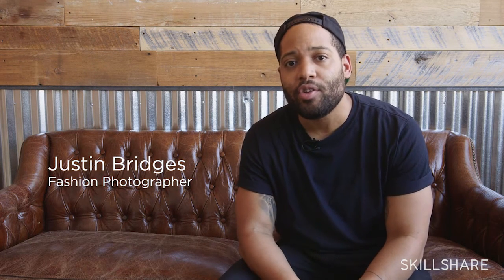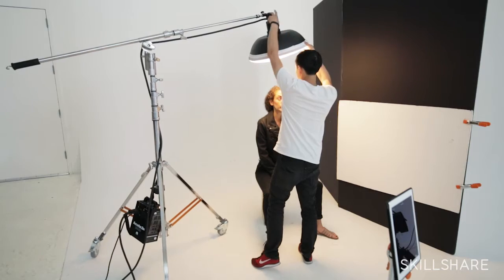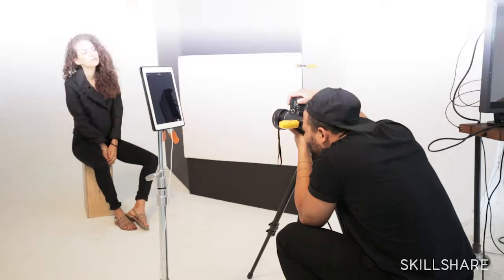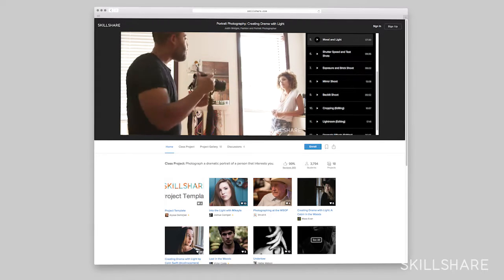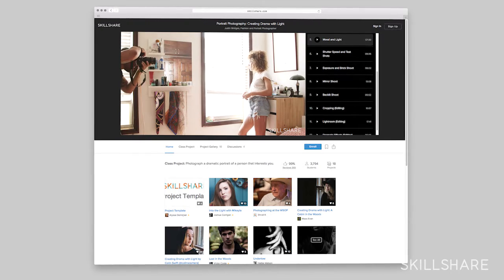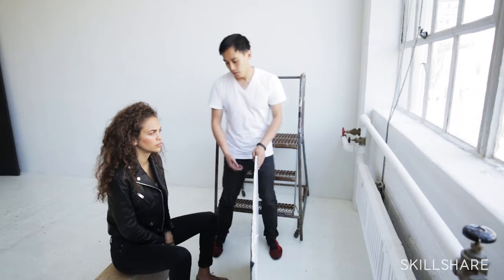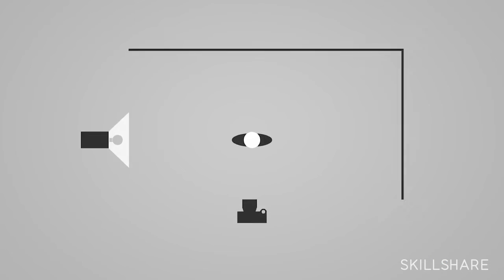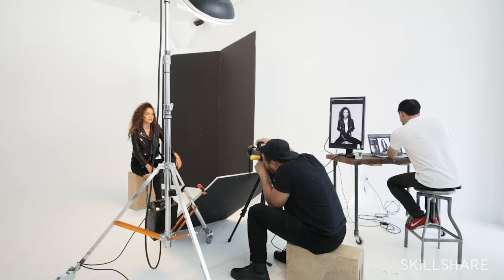Trailer: One Light Setups with Justin Bridges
Justin Bridges is a fashion photographer based in NYC focusing on minimal aesthetic with maximum impact. Originally from Atlanta, Georgia, Justin began his pursuit of photography as a college student studying finance and economics. Although opting for an early career in finance at Goldman Sachs, he realized the need to align his career with his love of photography.

In Justin second class on Skillshare, he explains how to set up 1 light to get 4 different effects. He covers split lighting, loop lighting, Rembrandt lighting, and butterfly lighting.